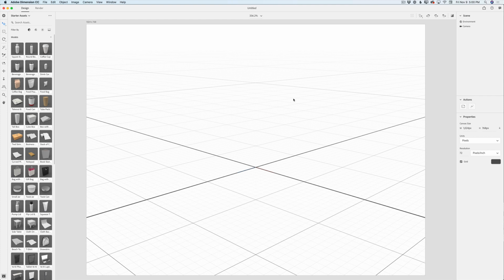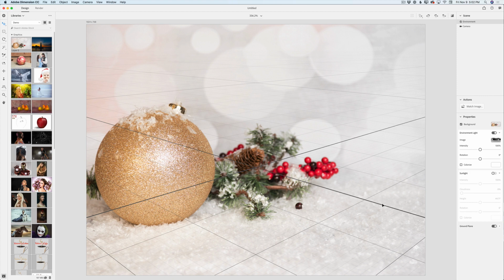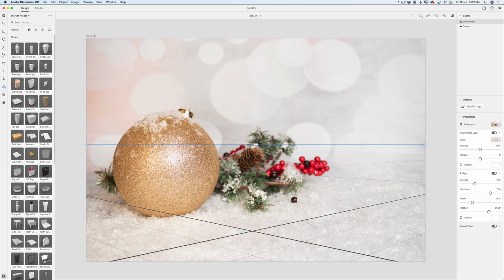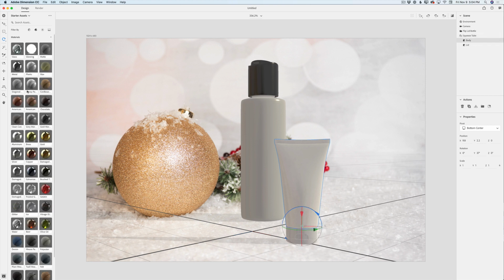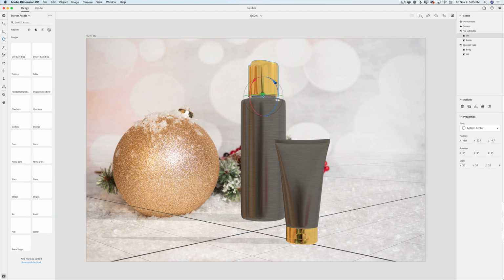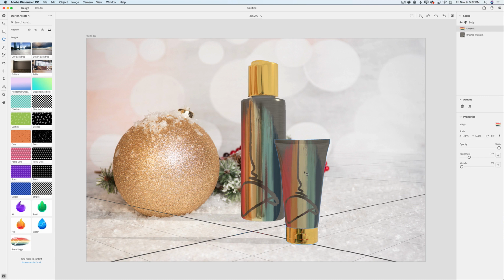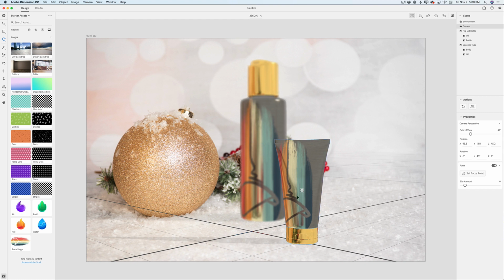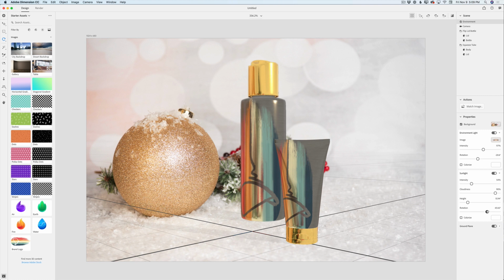How to create a commercial project for your client using your camera and Adobe Dimension CC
How to create a commercial project for your client using your camera and Adobe Dimension CC under 12 min plus the time for camera work.